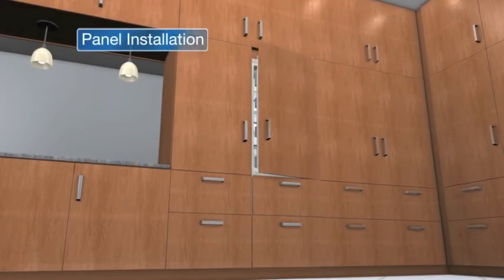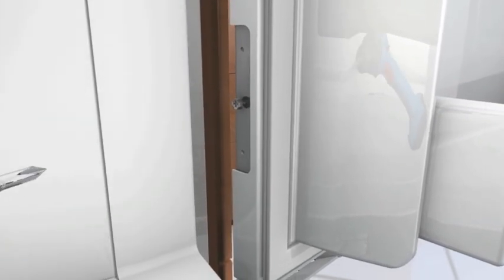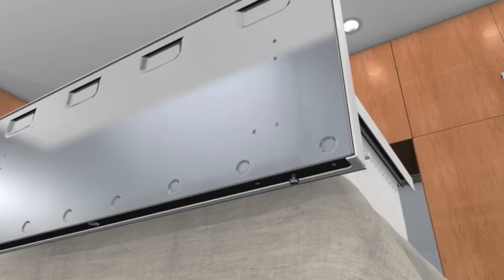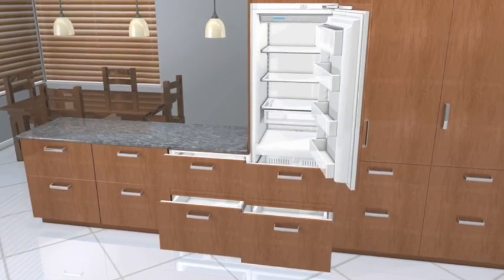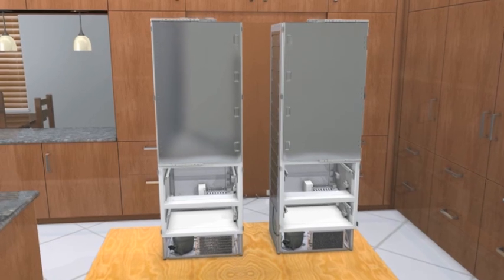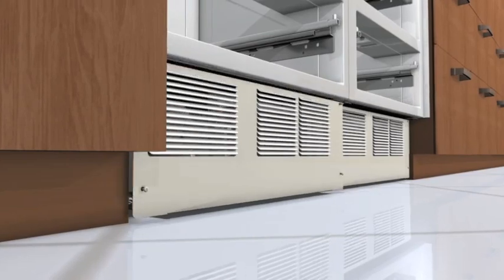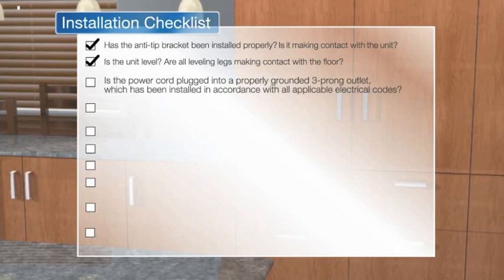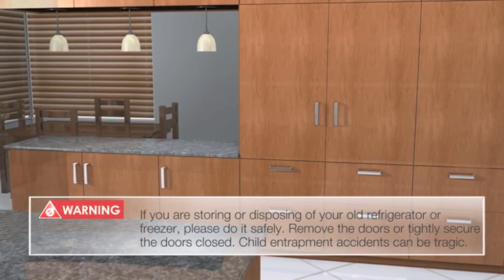Integrated Install PART 2